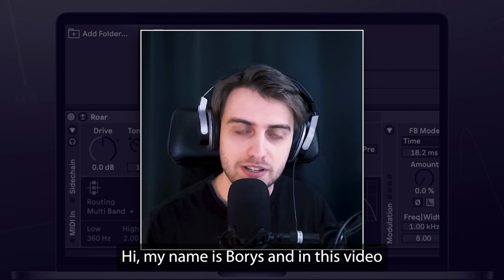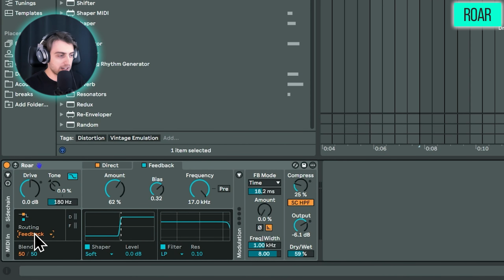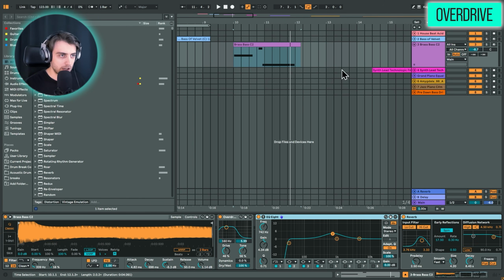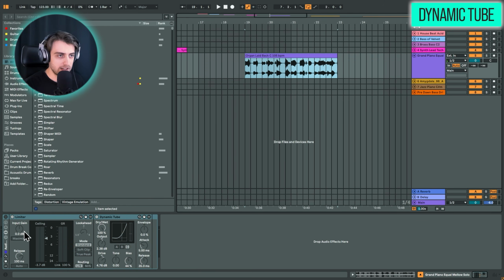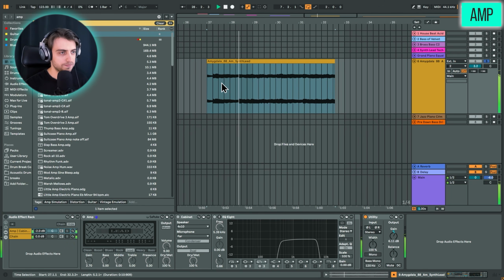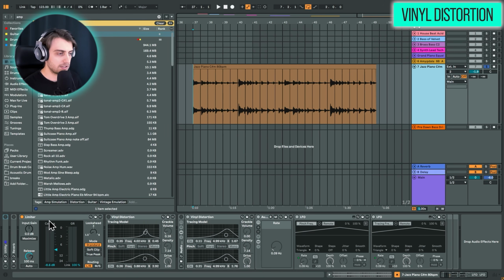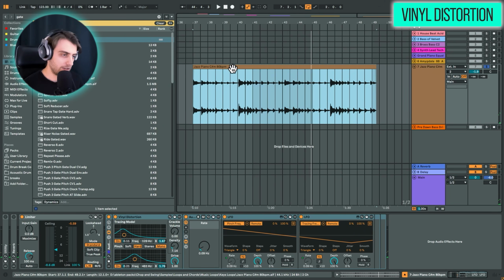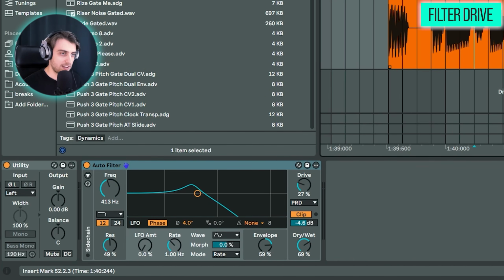8 Amazing Distortion Effects in Ableton (Don't Sleep on Them!)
In this tutorial, our instructor Boris takes a deep dive into Ableton's Distortion effects. We get started with Roar, which is the latest and greatest distortion plugin. We explore standard tools like the Saturator and Overdrive, analog emulation tools like Dynamic Tube, Amp and Vinyl Distortion, the Pedal distortion, as well as using the Auto Filter as a distortion device. Let's get started!

0:00 Intro
0:46 Roar
2:42 Saturator
4:30 Overdrive
5:57 Pedal
7:27 Dynamic Tube
9:14 Amp
11:51 Vinyl Distortion
14:18 Filter Drive
16:50 Outro